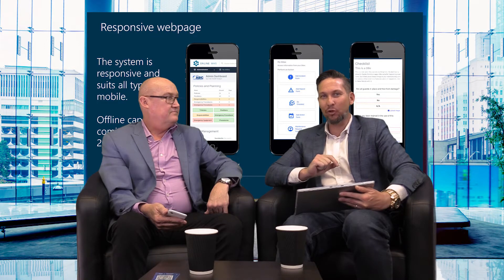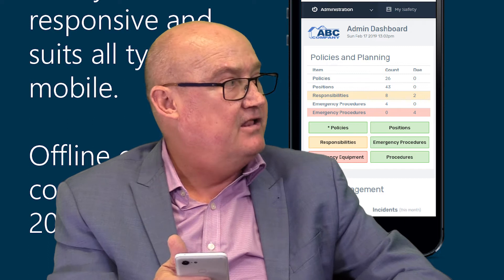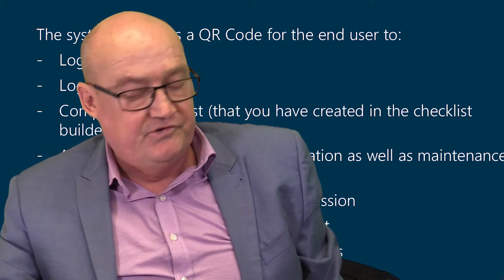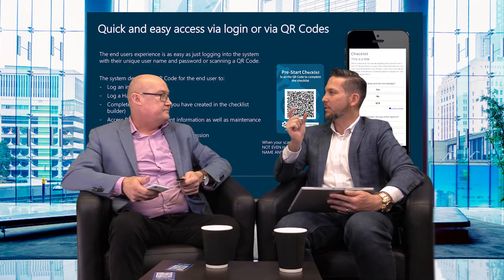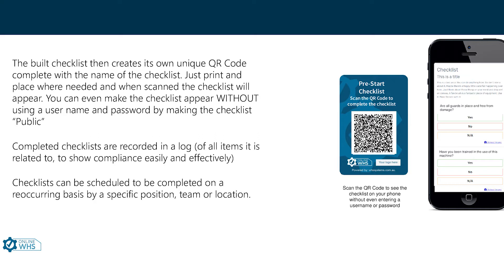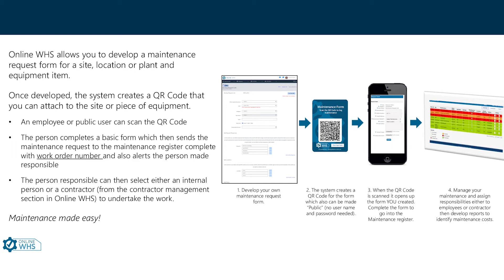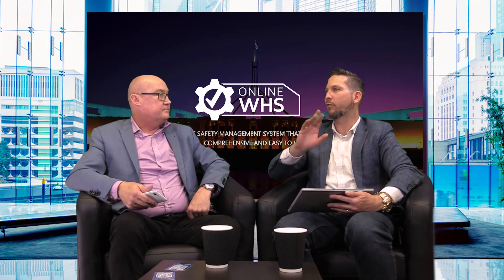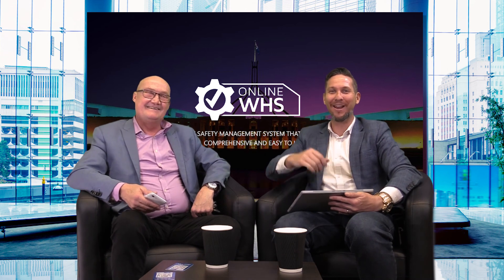Online WHS Mobile Phone and QR Codes